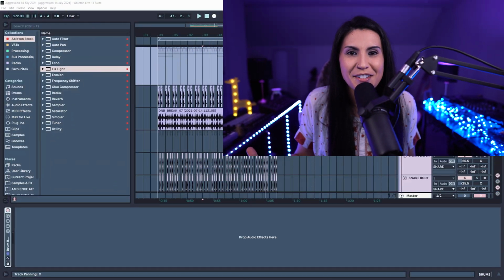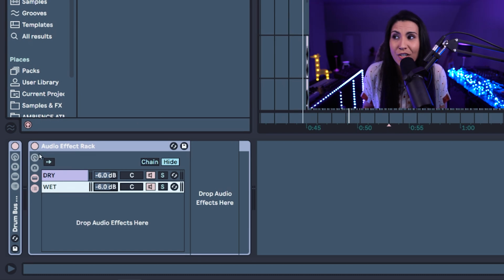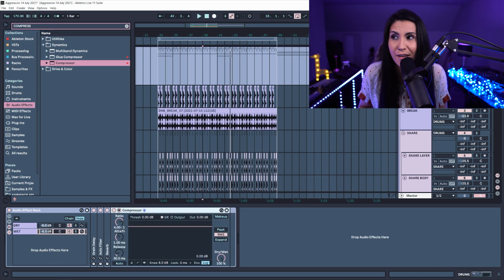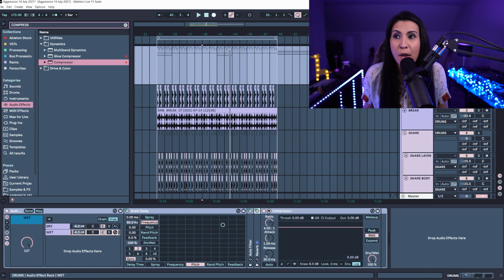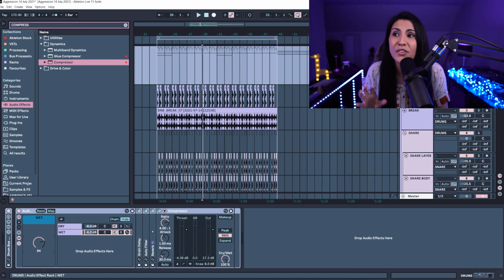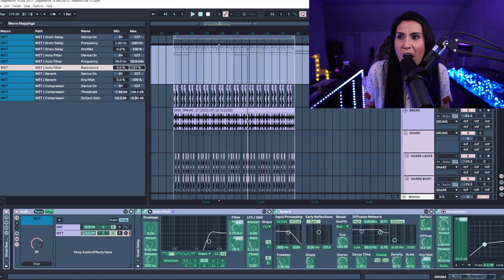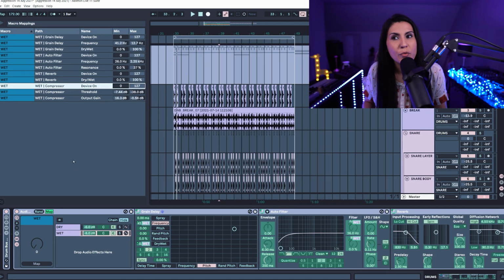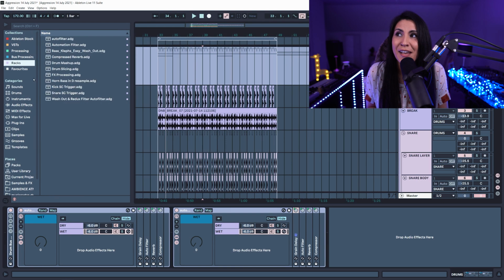Ableton 11 Audio Effect Rack - You NEED To Use It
In this video I introduce you to and walk through some of the key features of the Audio Effect Rack using Ableton only plugins and effects. We explore parallel chains, macros and how you can save your racks to use again in future projects. Getting my head around the audio effect rack rapidly improved my workflow and I hope after watching this video it improves yours too.

Becky Saif

Timestamps

0:00 - Intro
0:46 - Parallel Chains
3:15 - Adding Effects
4:14 - Macros
8:07 - Macro Mapping
12:39 - Saving Racks